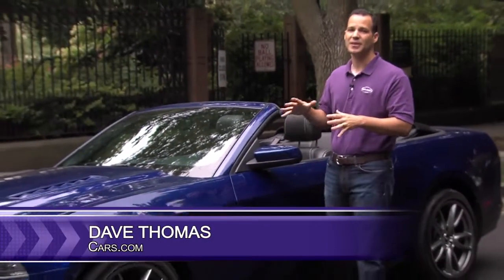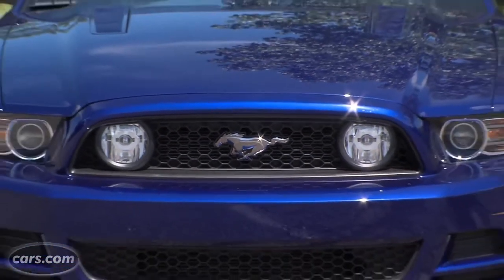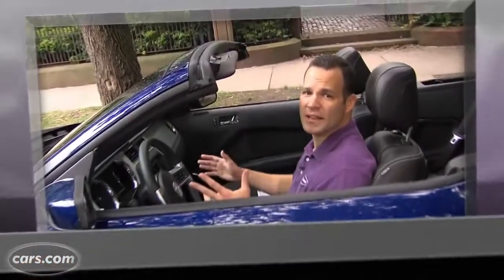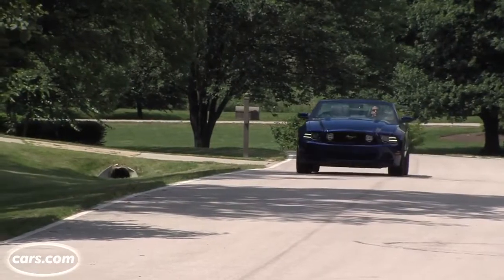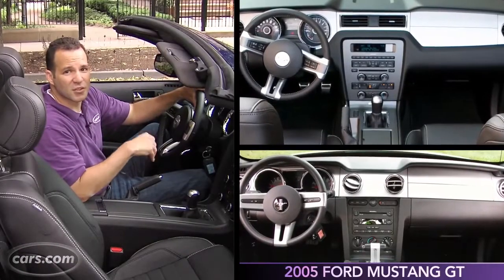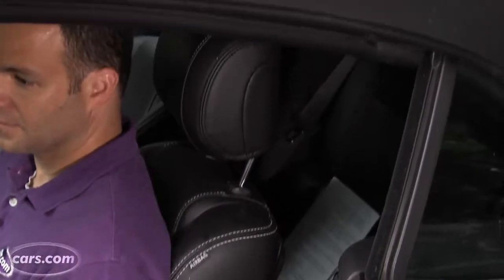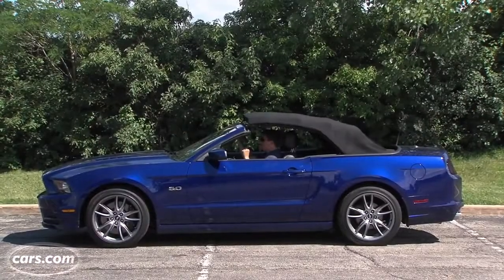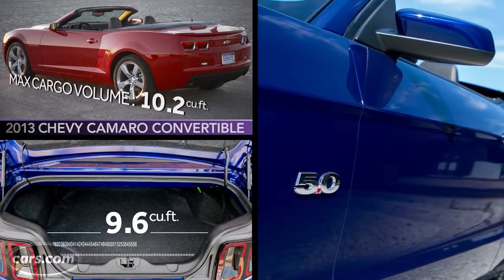2014 Ford Mustang GT Convertible Video Review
2014 Ford Mustang GT Convertible Video Review